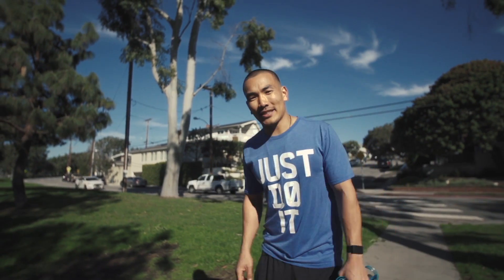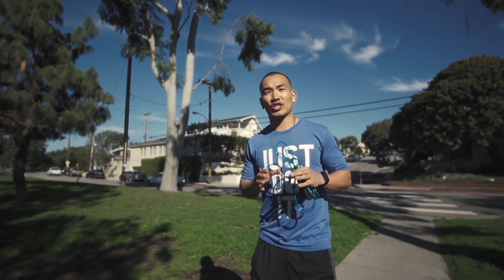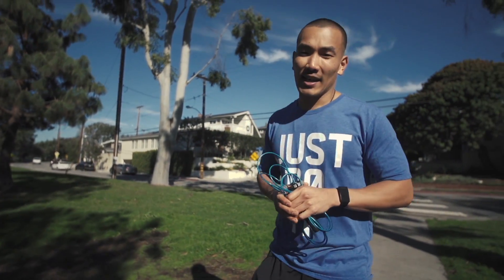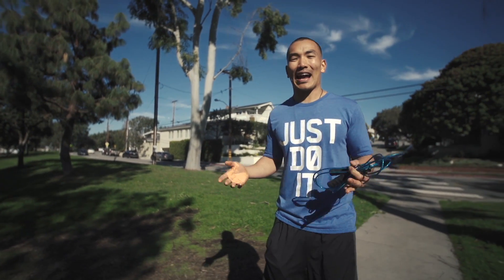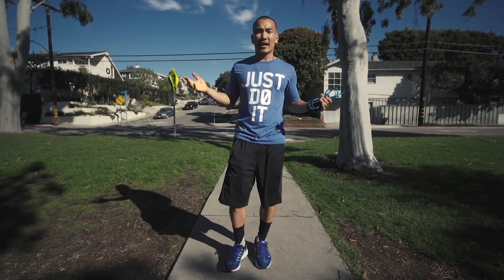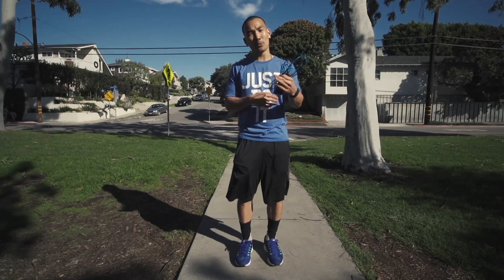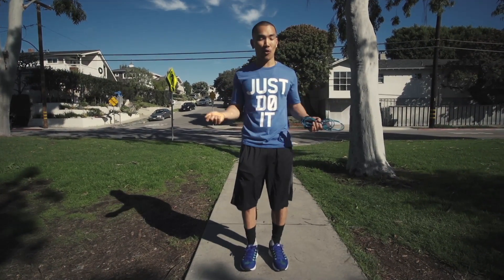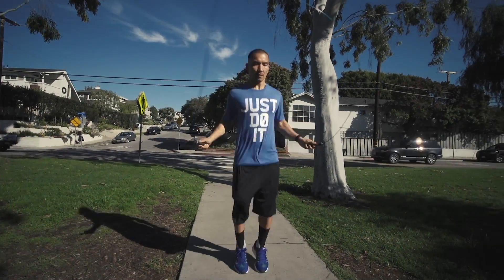How to Jump Rope | Advanced with Coach Mike G